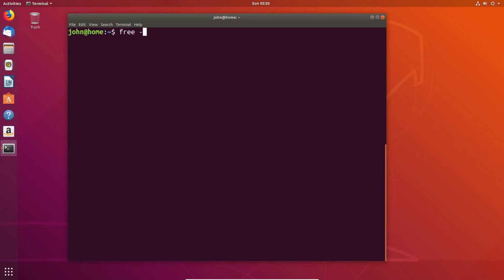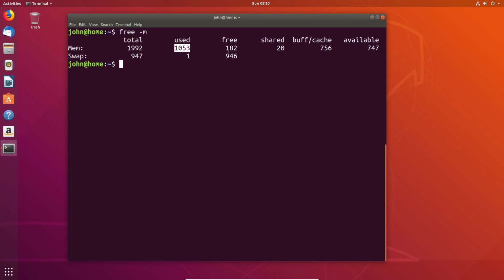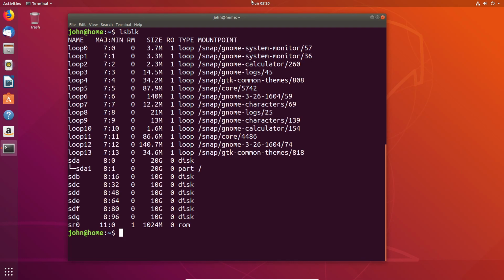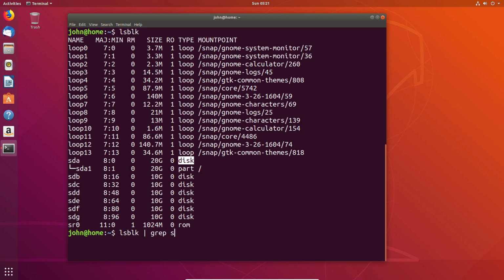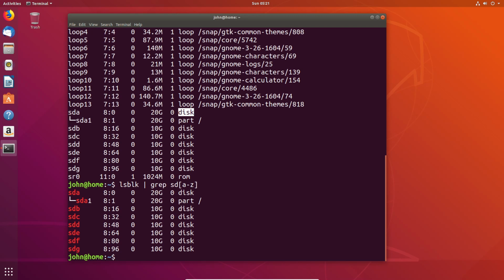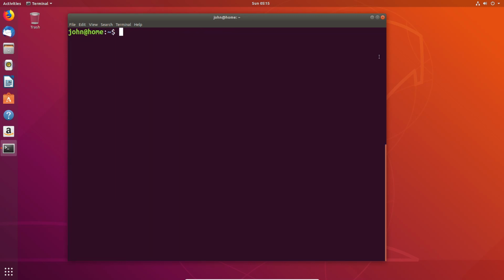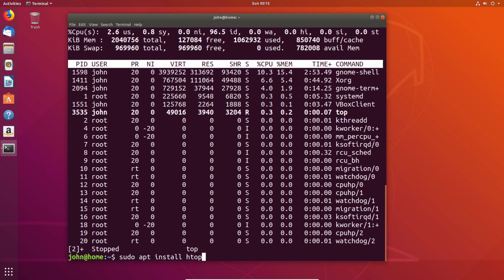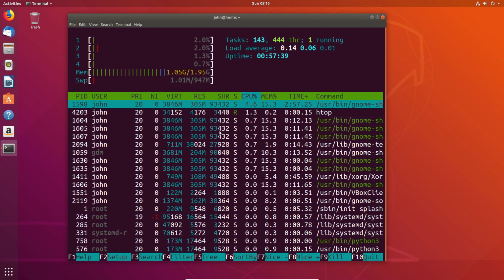Linux Basics for Windows Guy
Getting started on Linux can be hard as changing from windows is a big change at first.

Here are some basic commands to get you started in the admin world.
1) "free -m" this shows the amount of memory
2) "lsblk | grep sd[a-z]" shows disks and partitions
3) "top" or "htop" shows the running processes and CPU load.